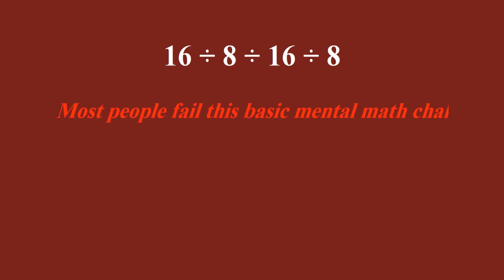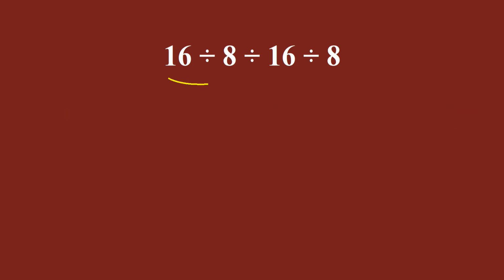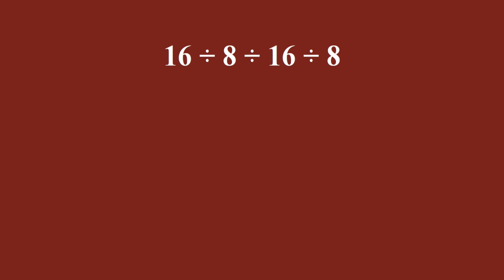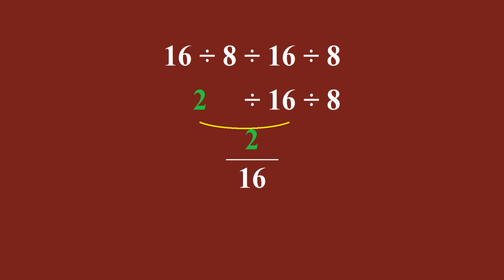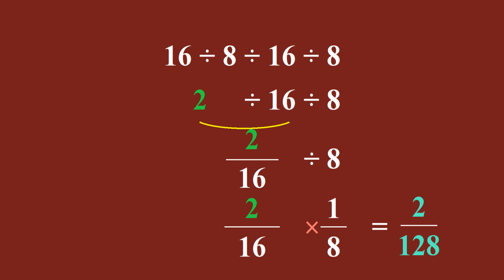Most people fail this basic mental math challenge | 16÷8÷16÷8=?